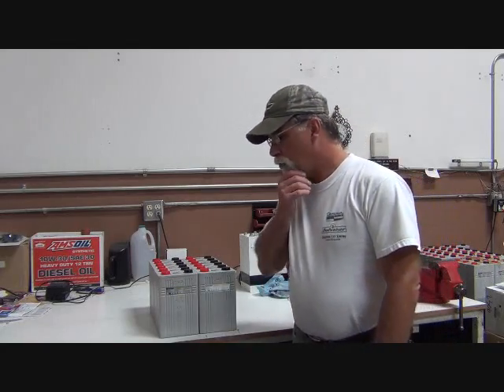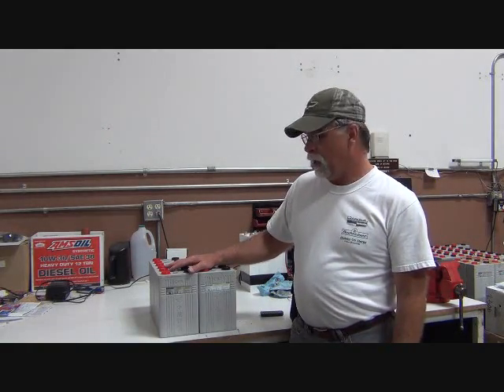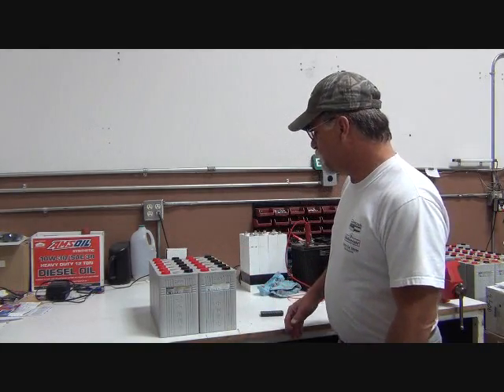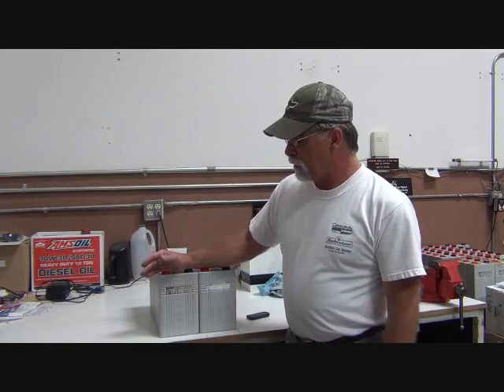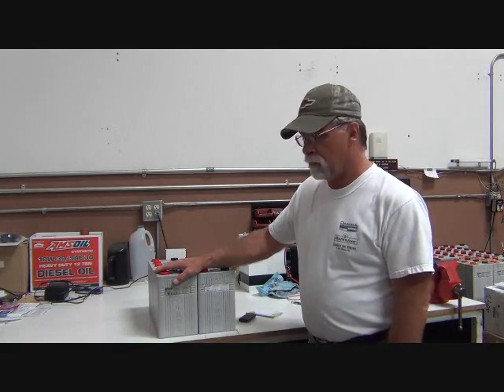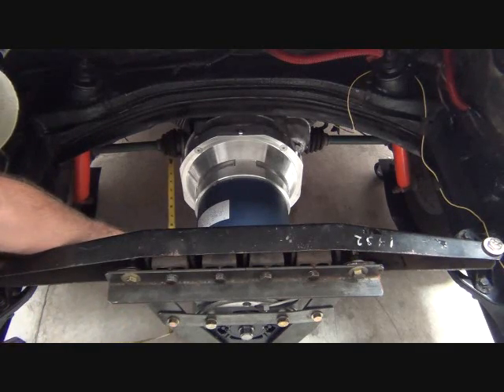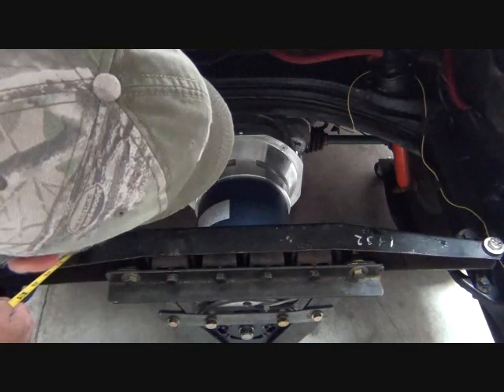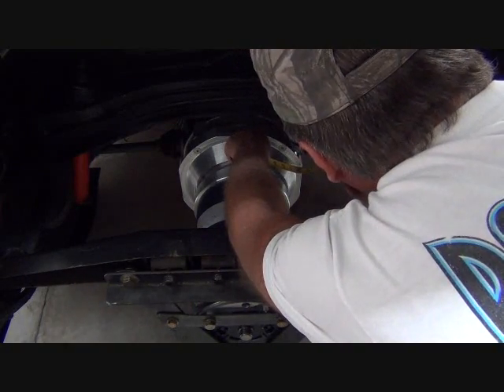DIY Electric Porsche 912 Conversion, Part 4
This is the 4th episode in a series on the conversion of a 1966 Porsche 912.  In this episode we look at battery placement.